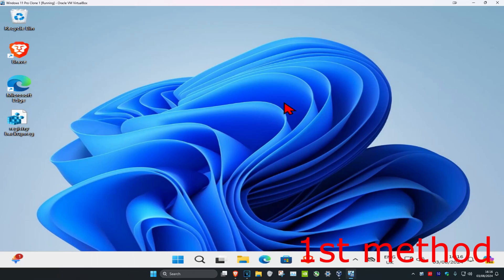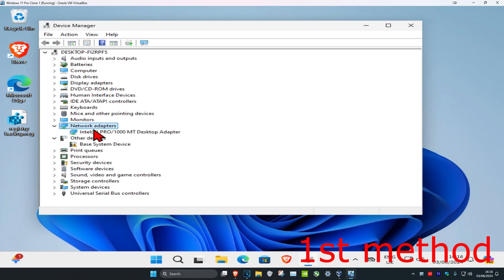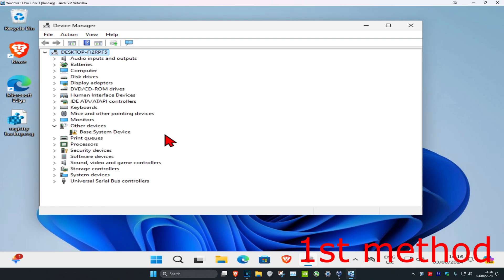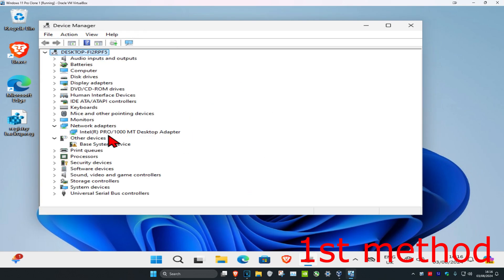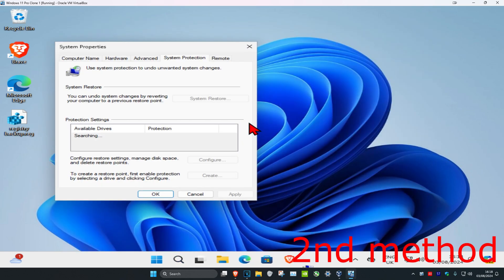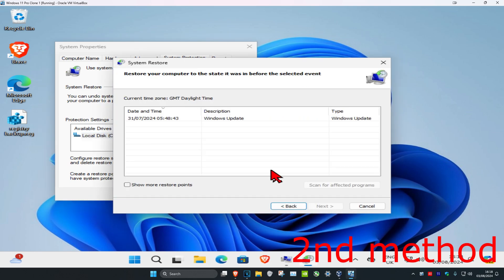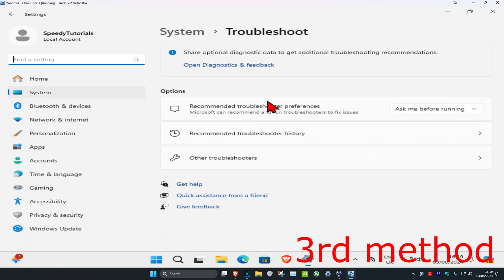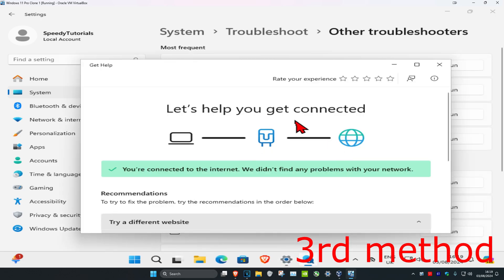How To Fix Windows Could Not Find A Driver For Your Network Adapter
FIX Windows Could Not Find A Driver For Your Network Adapter.

“Windows could not find a driver for your network adapter” is a common error in network troubleshooting window. It annoys you so much as you cannot access the Internet.

Issues addressed in this tutorial:
windows could not find a driver for your network adapter
windows could not find a driver for your network adapter windows 10
windows could not find a driver for your network adapter windows 11
windows could not find a driver software for your device
windows could not find a driver for your network adapter fix
windows could not find a driver for your network adapter win 7
windows could not find a driver for your network adapter Lenovo
windows could not find a driver for my network adapter
windows could not find a drive for your network adapter